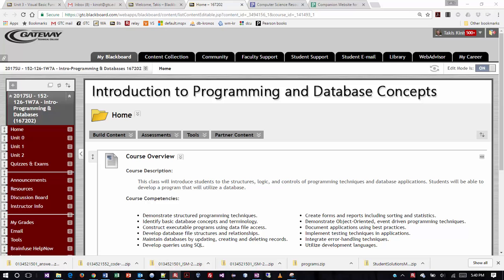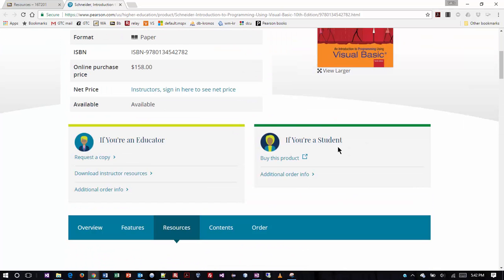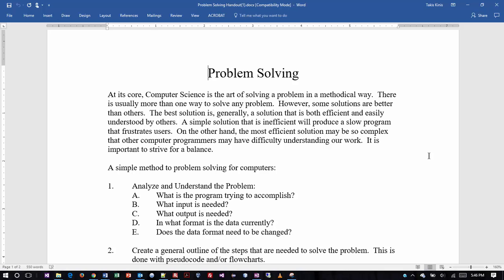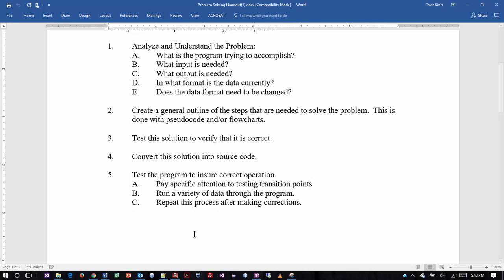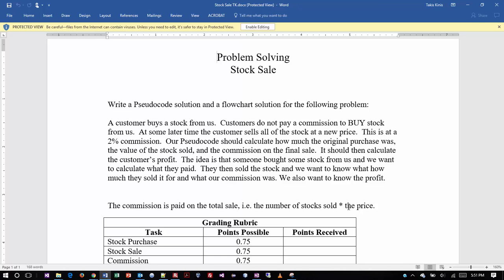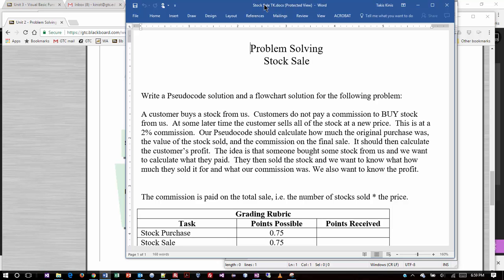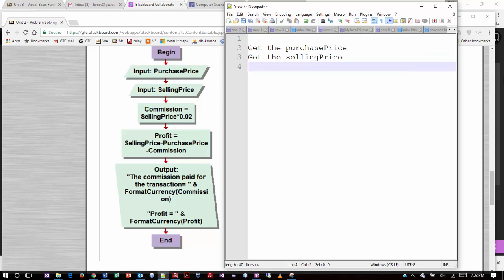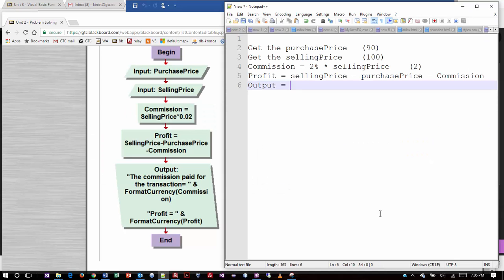Intro Prog & Db - Stock Sale Problem Solving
This video covers the Stock Sale Problem Solving assignment (simple solution). Includes pseudo coding and flowchart. Plus considerations for effective problem solving before coding.